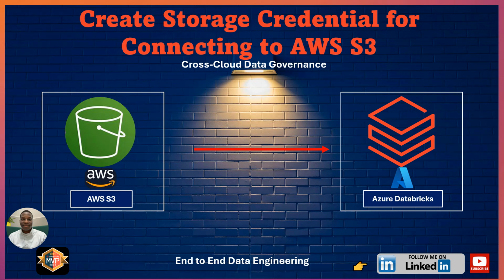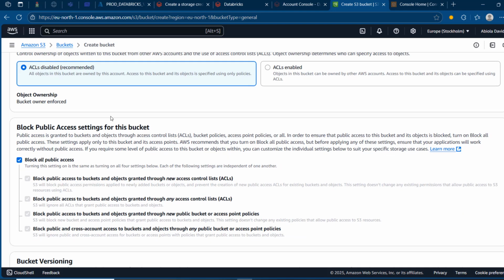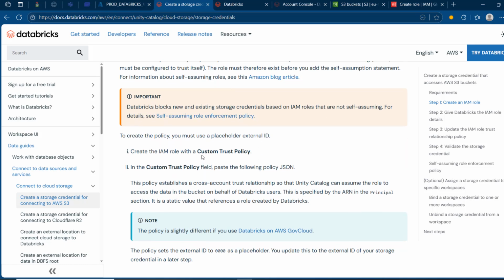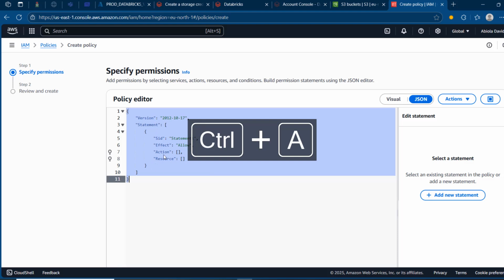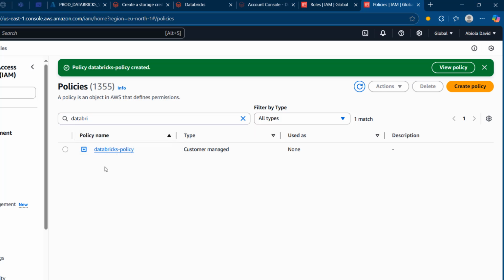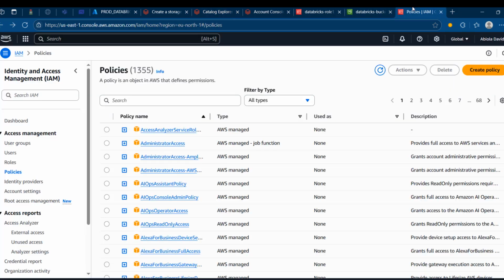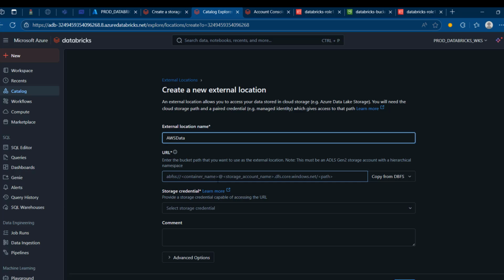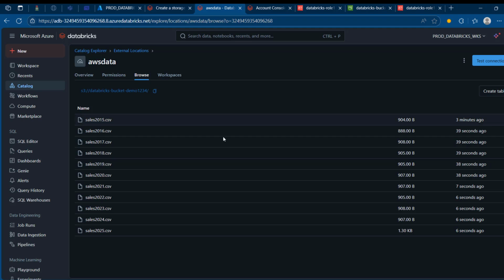Create Storage Credential for Connecting to AWS S3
🚀In this video, I showcase the step-by-step 𝐯𝐢𝐝𝐞𝐨 𝐭𝐮𝐭𝐨𝐫𝐢𝐚𝐥 on how to set up 𝐀𝐳𝐮𝐫𝐞 𝐃𝐚𝐭𝐚𝐛𝐫𝐢𝐜𝐤𝐬 𝐭𝐨 𝐚𝐜𝐜𝐞𝐬𝐬 𝐀𝐖𝐒 𝐒3—without moving your data.

🔹 𝐖𝐡𝐚𝐭’𝐬 𝐈𝐧𝐬𝐢𝐝𝐞:
✔ Create an S3 Bucket & IAM Role
✔ Define IAM Policies & Attach to the Role
✔ Configure Databricks Storage Credential for AWS access
✔ Validate Connection & Create External Location
✔ Start Querying AWS S3 Data in Databricks!

Until now, 𝐀𝐳𝐮𝐫𝐞 𝐃𝐚𝐭𝐚𝐛𝐫𝐢𝐜𝐤𝐬 𝐜𝐨𝐮𝐥𝐝 𝐨𝐧𝐥𝐲 𝐜𝐫𝐞𝐚𝐭𝐞 𝐄𝐱𝐭𝐞𝐫𝐧𝐚𝐥 𝐋𝐨𝐜𝐚𝐭𝐢𝐨𝐧𝐬 𝐨𝐧 𝐀𝐳𝐮𝐫𝐞 𝐬𝐭𝐨𝐫𝐚𝐠𝐞—but Databricks has unlocked cross-cloud capability, letting you securely manage AWS S3 without vendor lock-in! If you're working on 𝐦𝐮𝐥𝐭𝐢-𝐜𝐥𝐨𝐮𝐝 𝐚𝐫𝐜𝐡𝐢𝐭𝐞𝐜𝐭𝐮𝐫𝐞𝐬, this is a game-changer for flexibility and governance.

Share with your connection and follow me to level-up your cloud strategy! 🚀